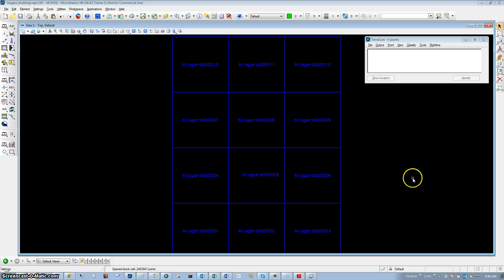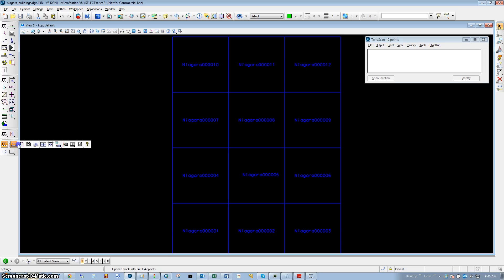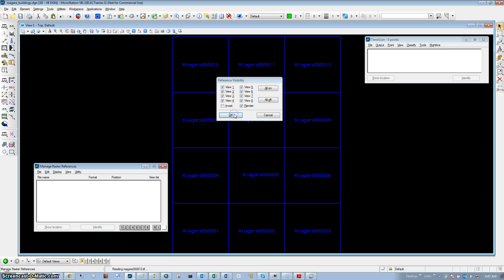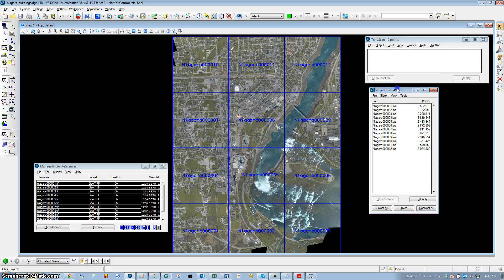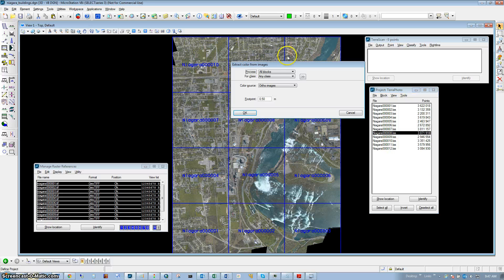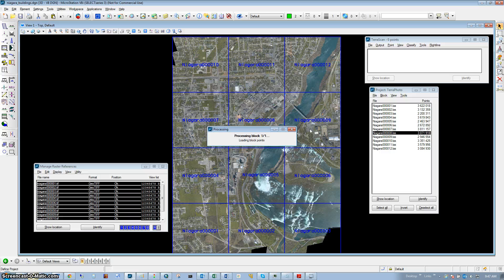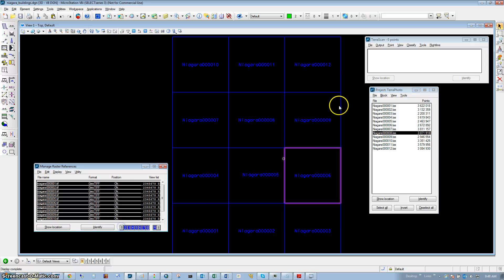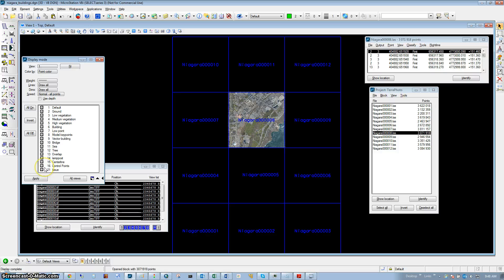Colorizing LIDAR Points in TerraScan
This short how-to tutorial will use TerraScan, in combination with TerraPhoto, to extract RGB values from imagery for each LIDAR point. This enables the information to then be used in classification routines and visualization.